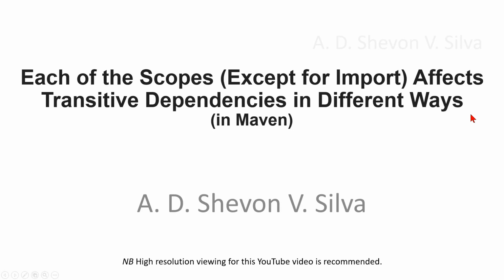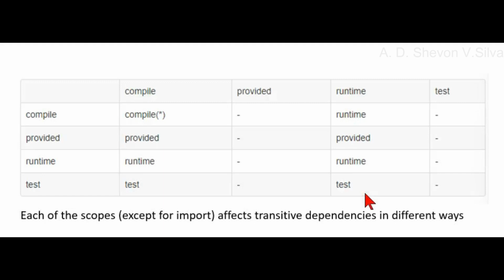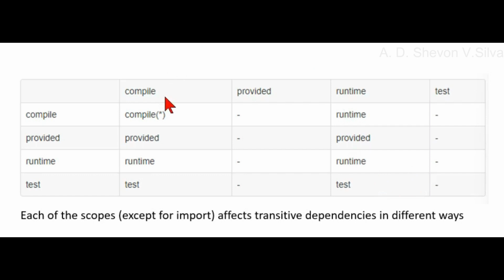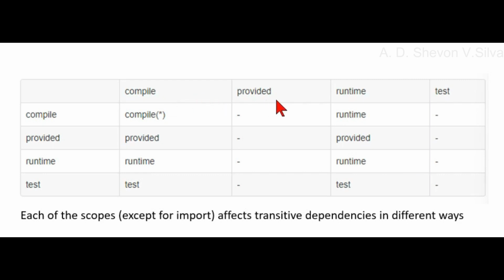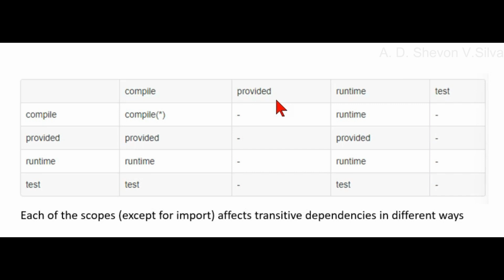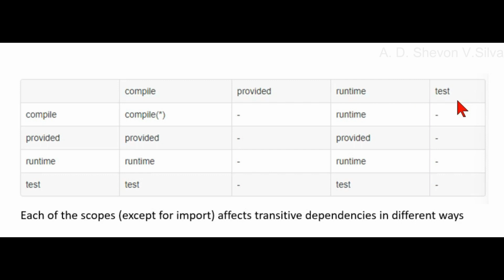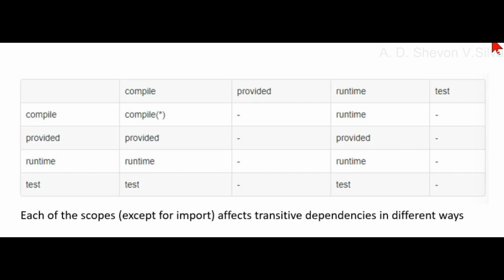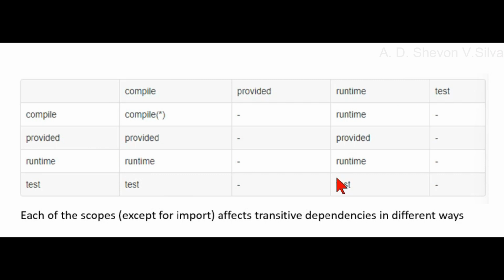Each of the Scopes (Except for Import) Affects Transitive Dependencies in Different Ways (in Maven)